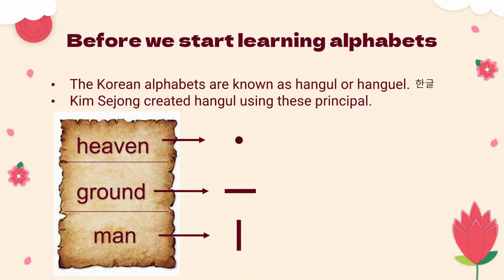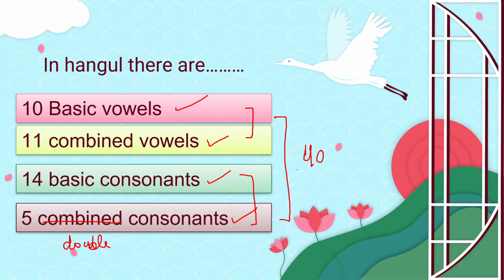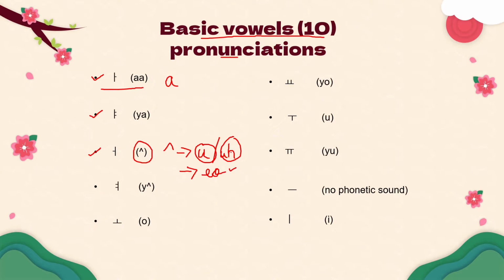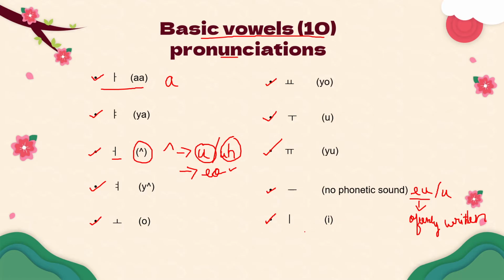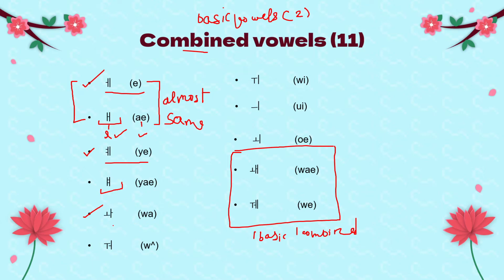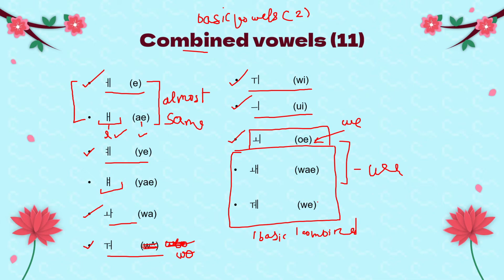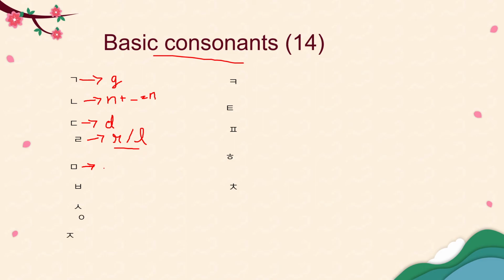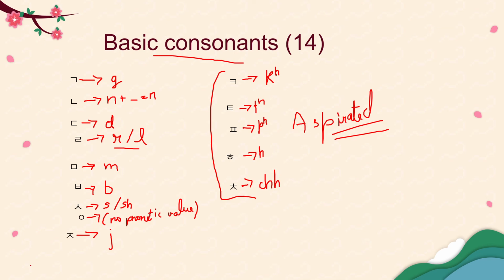Korean with KT:(Korean lesson 1- Hangul) | Part #1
Anyong-haseyo! 안녕하세요! hello!
 I am KT! 저는 KT입니다!

I hope you all are doing good. More videos on korean with KT will be uploaded soon and you can also learn it through hindi soon.

One thing i would like to tell you is that you can use duolingo app for learning korean. You will get notes, quizzes and practice. I am using duolingo app and internet/youtube lectures to study korean myself.

I want to know why you all are going to learn korean! Comment!

Gamsahapnida! Thank you!